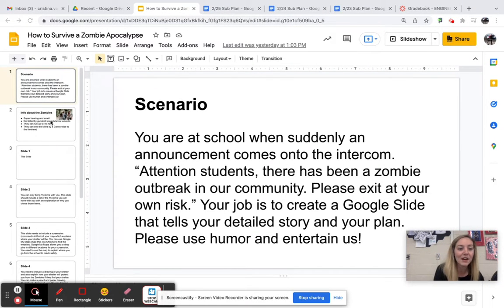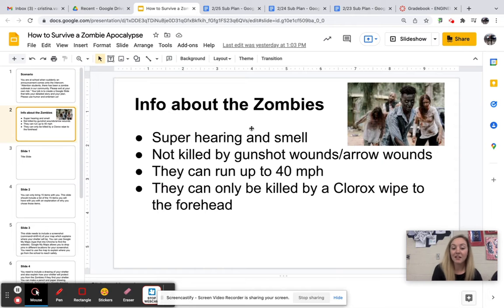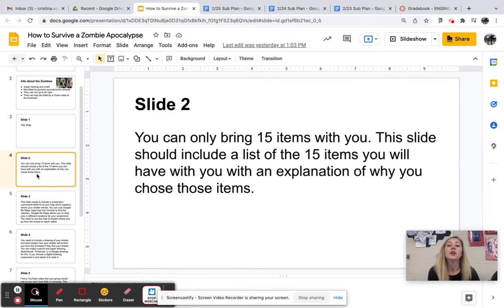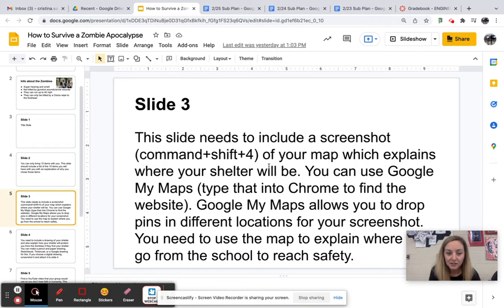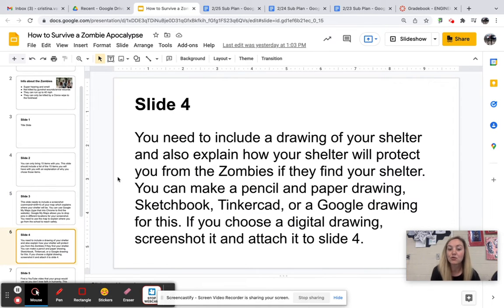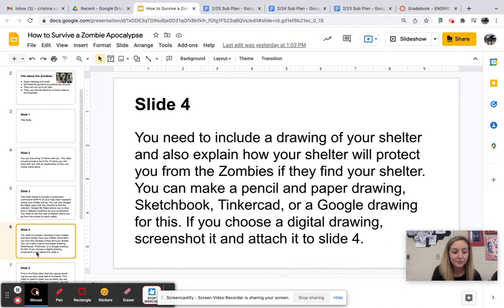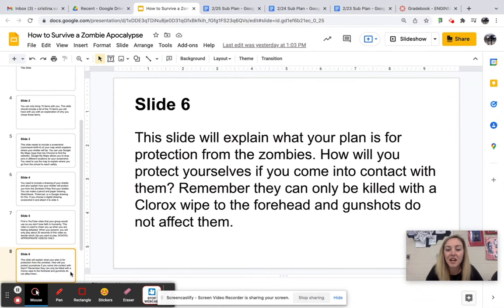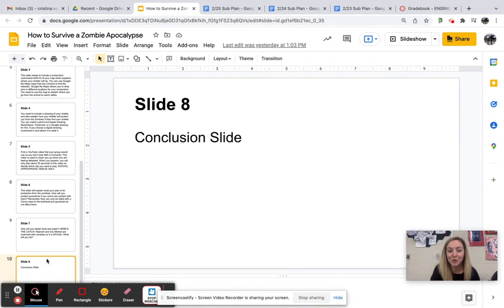Survive the Zombie Apocalypse